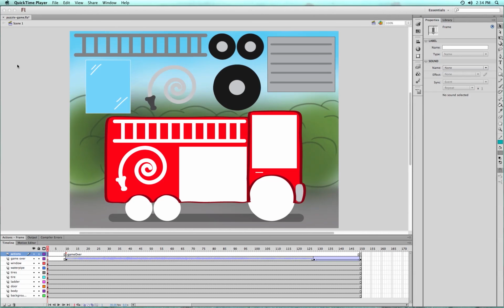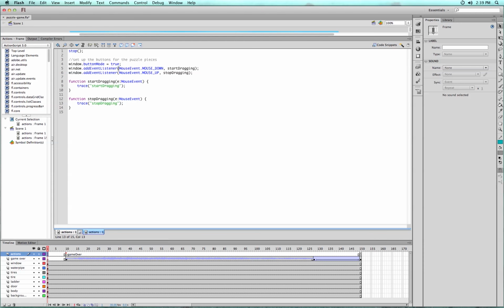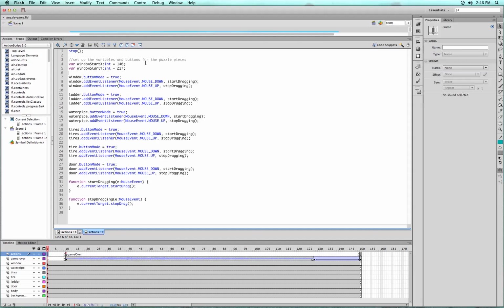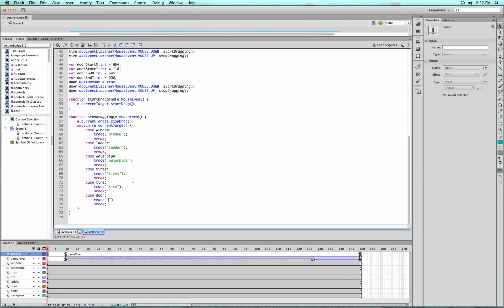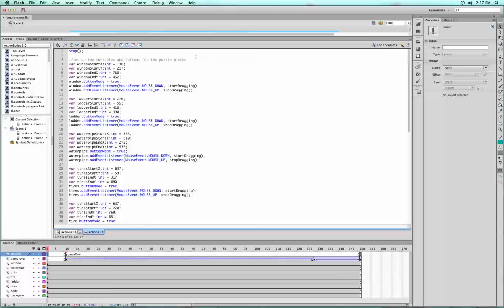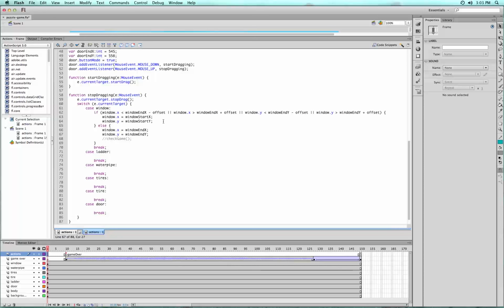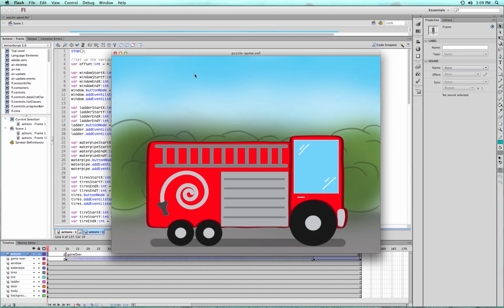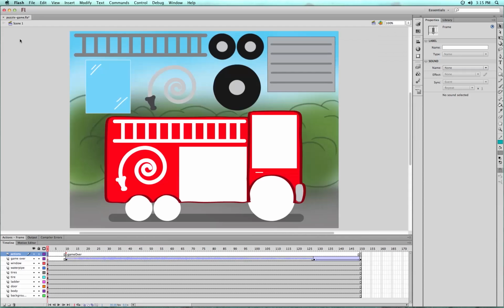Drag and Drop Puzzle Flash Game for Kids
This drag and drop puzzle game for kids was designed by a student in one of my Kendall College of Art and Design courses using Flash, and I go through how to make it function with ActionScript.